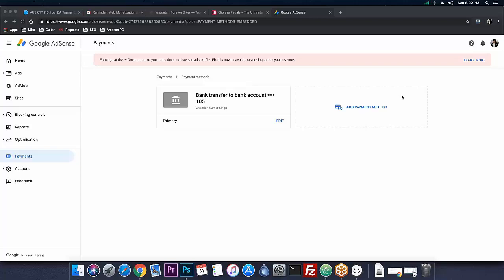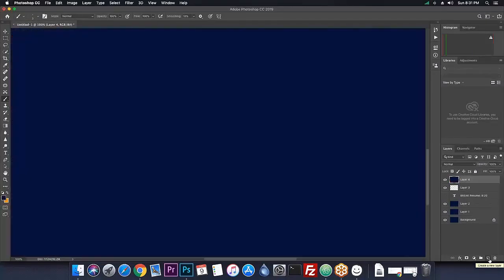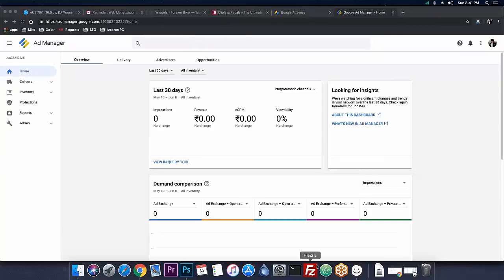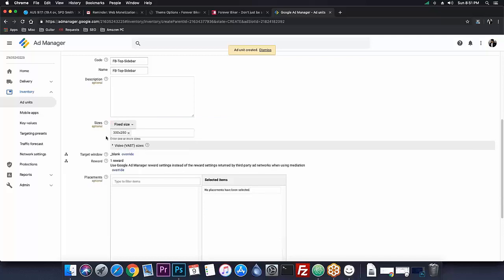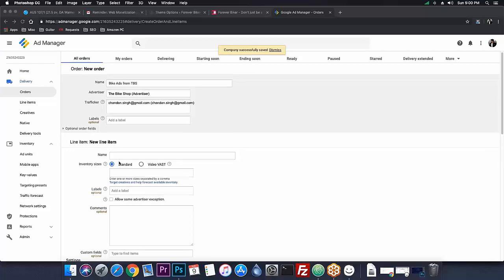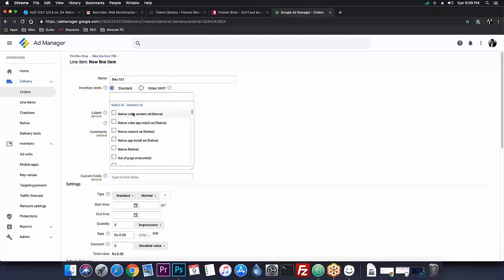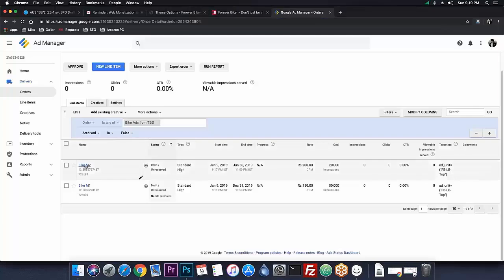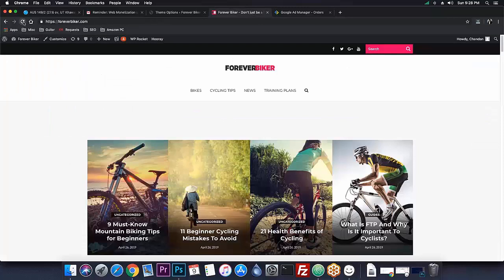Web Monetization Using Google Ad Manager (Double Click for Publisher) | EduPristine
Programmatic Selling of Web Inventory Using Double Click for Publisher

01. Introduction to DFP
02. Interface walkthrough
03. Creating ad units and ad tags
04. Placing the tags ion the web site
05. Creating placements
06. Using AdSense as a backup for ad units
07. Understanding orders and advertisers
08. Planning for new orders and creatives
09. Live walkthrough